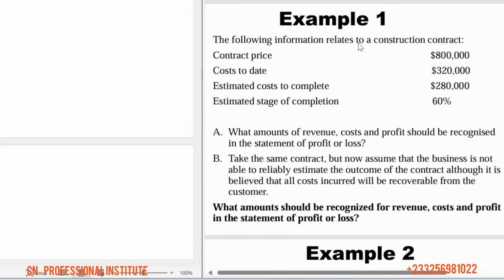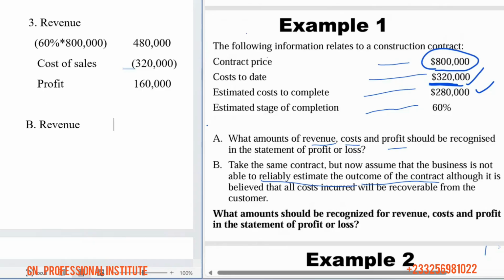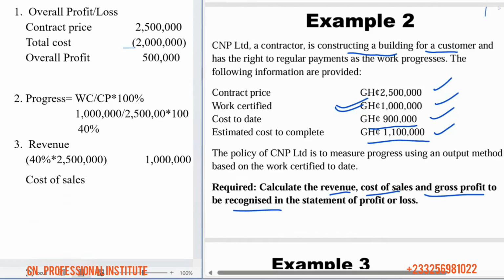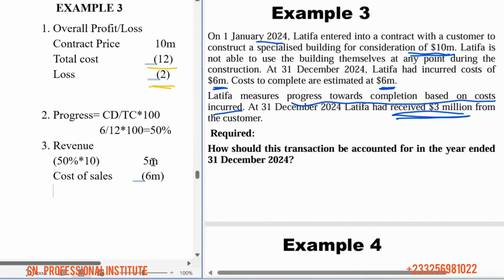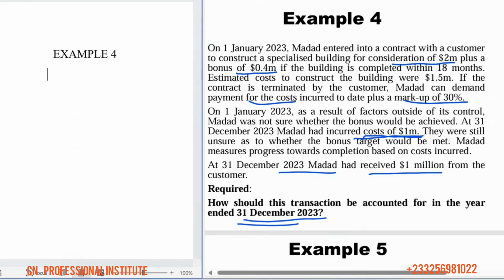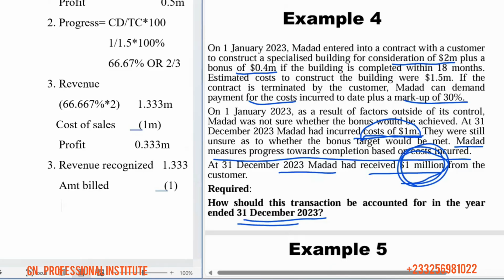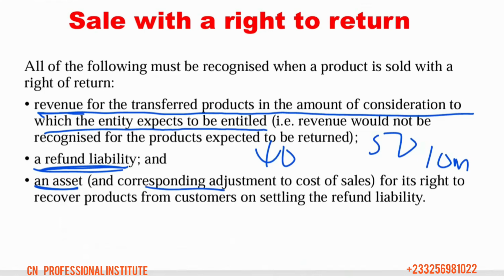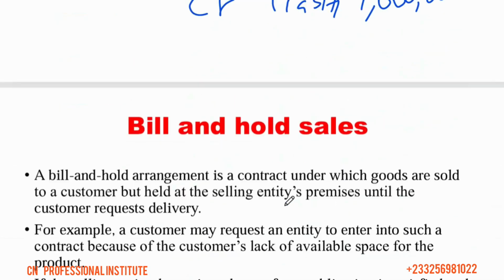IFRS 15- REVENUE FROM CONTRACT(S) WITH CUSTOMERS- (PART 5)FINANCIAL REPORTING/ CORPORATE REPORTING